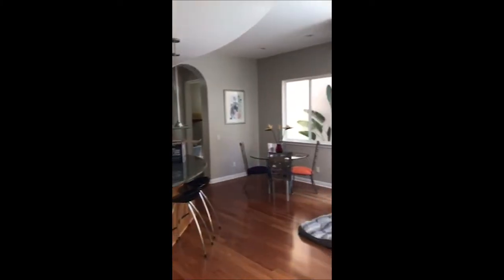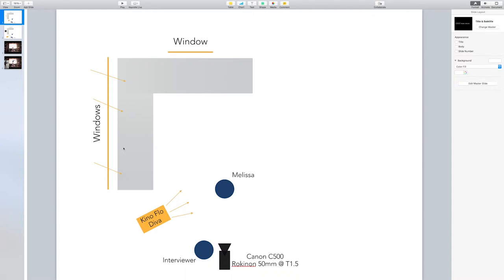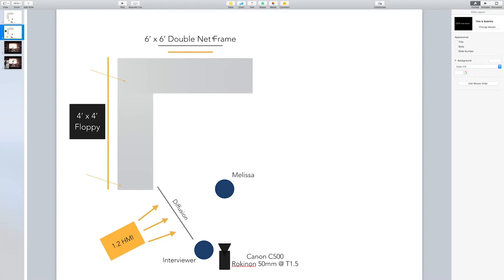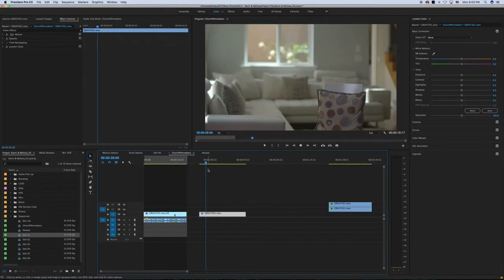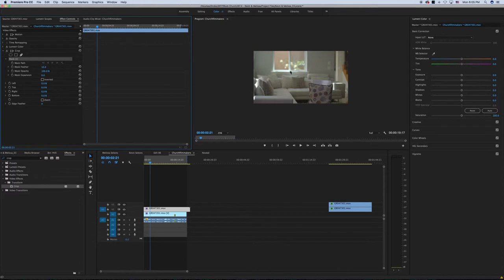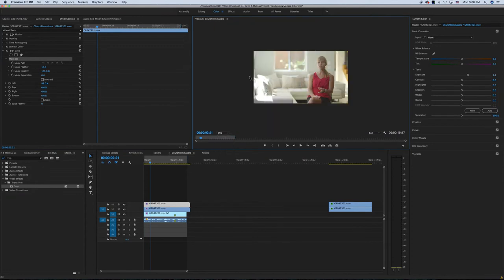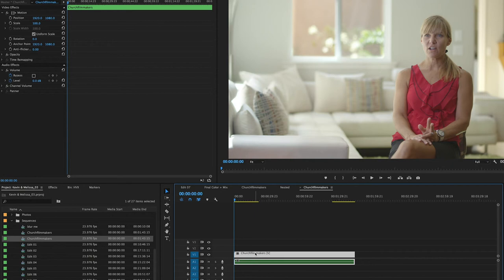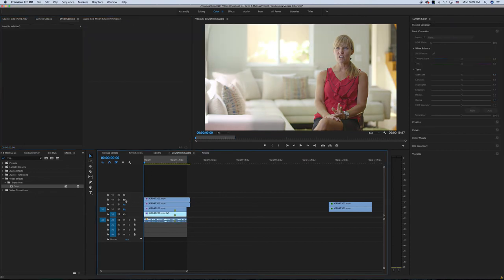How To Turn Your Tripod Into A Big Expensive Light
Learn how to re-light your scene with your tripod and a little bit of post-production trickery.

For all sorts of other resources and tutorials on how to make church videos

Church Film School is an online resource to help you learn how to make better videos for your church.  Full of tutorials, interviews, project breakdowns, and all sorts of behind the scenes goodness, you can learn from the successes and failures of other church filmmakers from all over.

If you would like to make more powerful and authentic testimonial films for your church or ministry, check out our online course